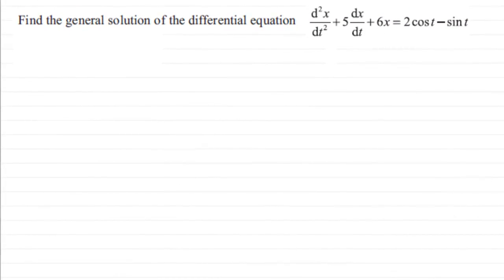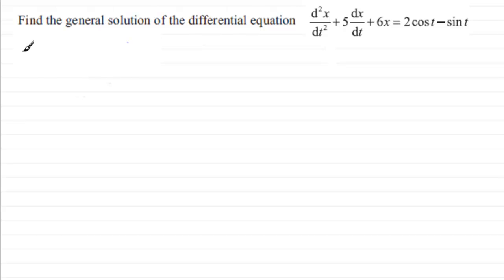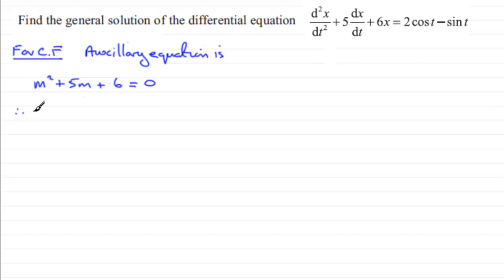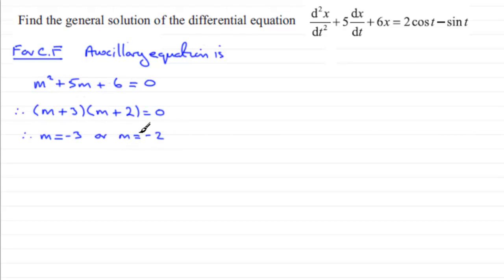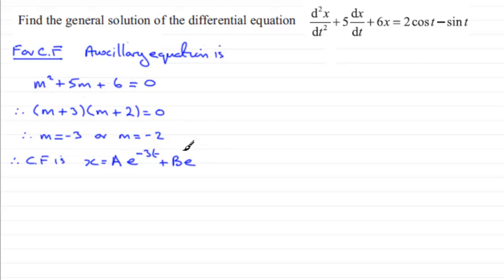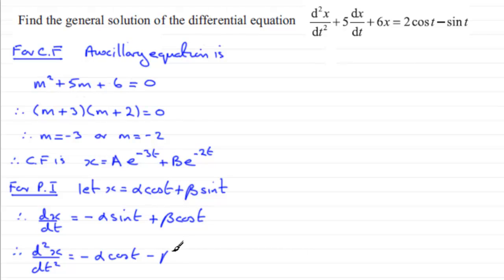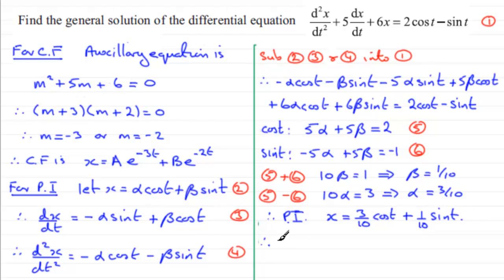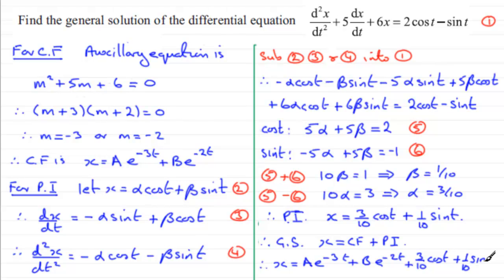2nd Order Differential Equation : FP2 Edexcel June 2012 Q4 : ExamSolutions Maths Revision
to see other questions in this paper, index, playlists and more maths videos on second order differential equation and other maths topics.